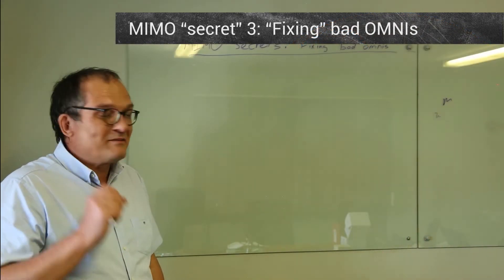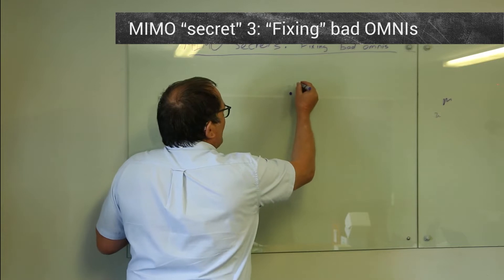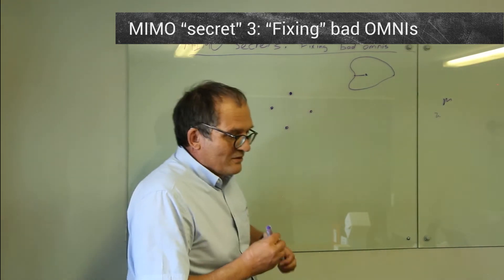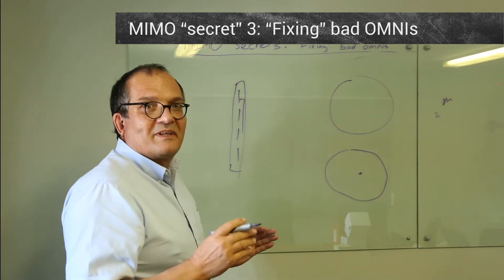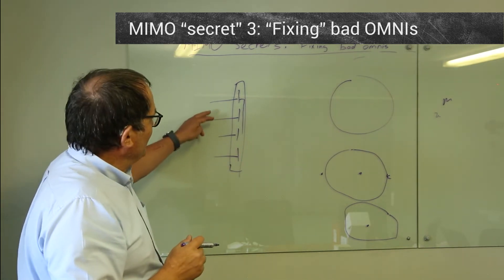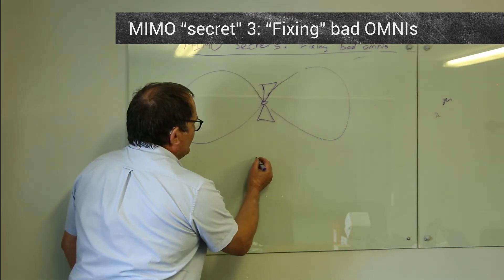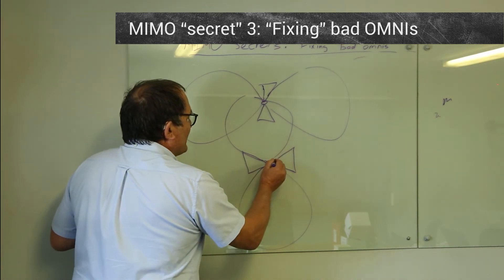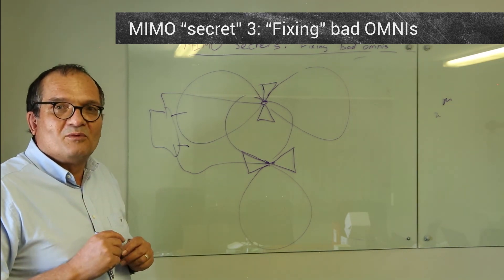MIMO Secret #3: "Fixing" a bad omni with MIMO - Secret no 3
The fifth video in our MIMO Series of videos. This series consist of 5 videos - please watch them in order.

4G / LTE / 5G for private homes / small business